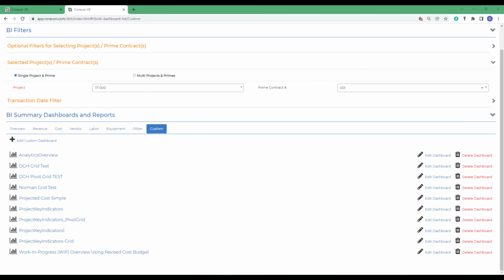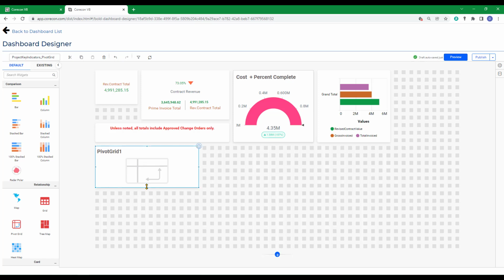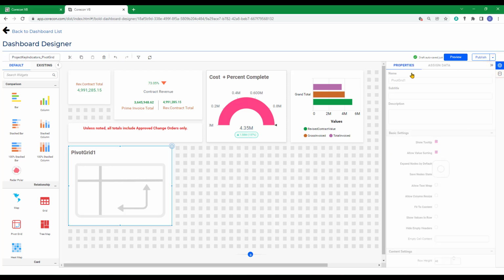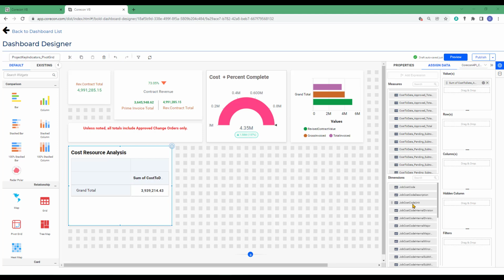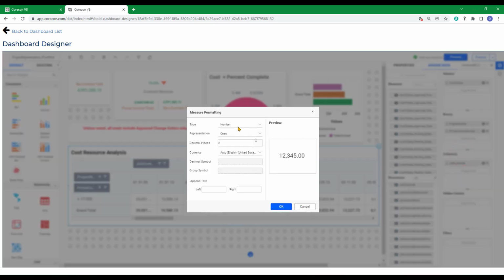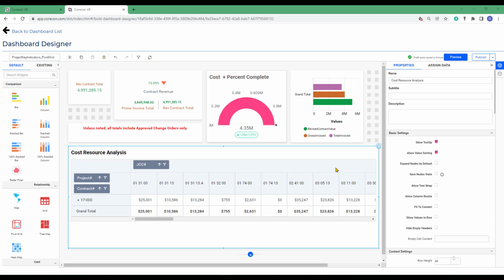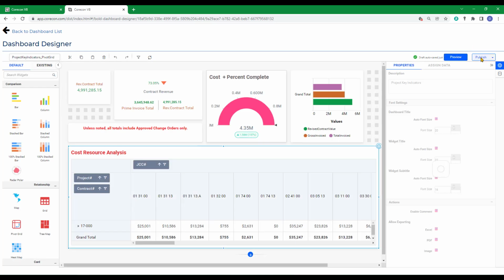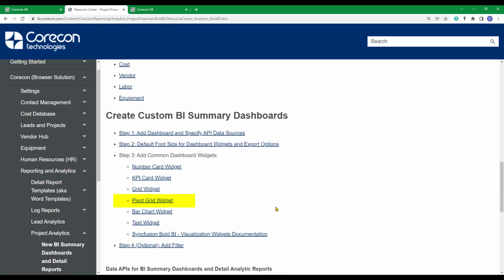Custom Financial Dashboards - Pivot Grid Widget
Custom Financial Dashboards - Add and Customize Pivot Grid Widget